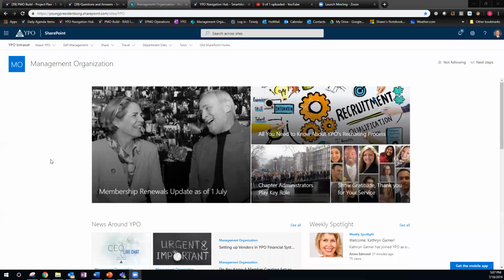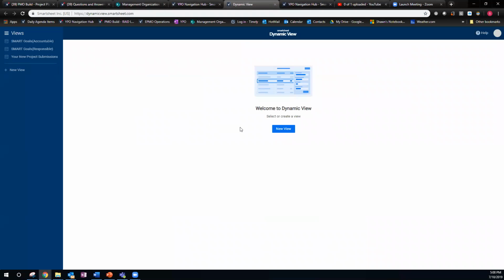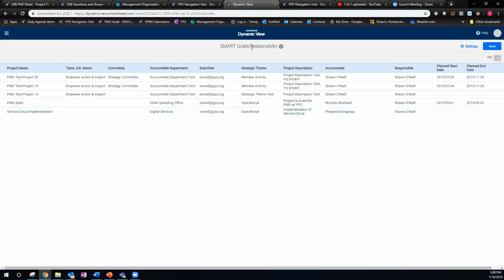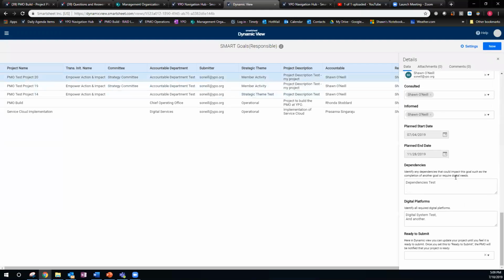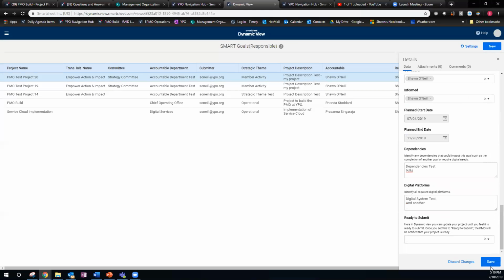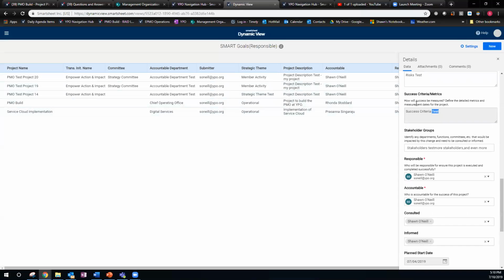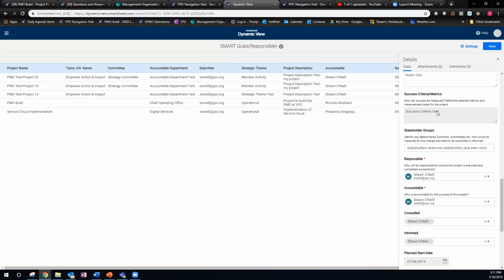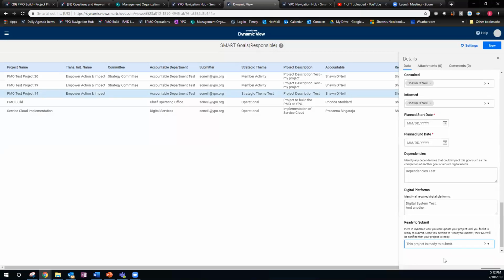How to update SMART Goal or Project Data